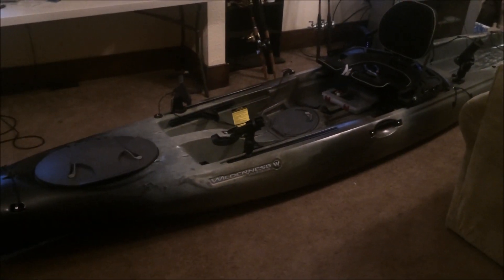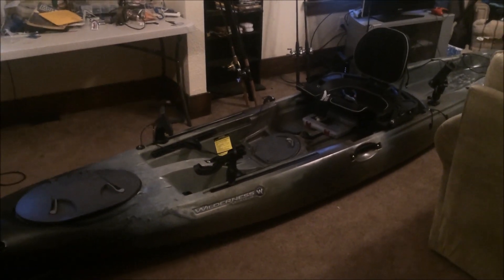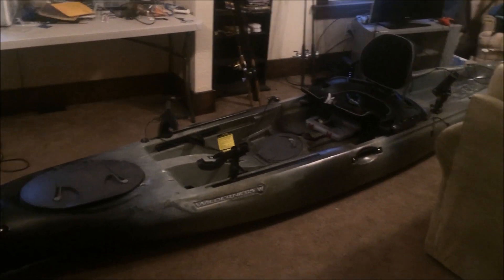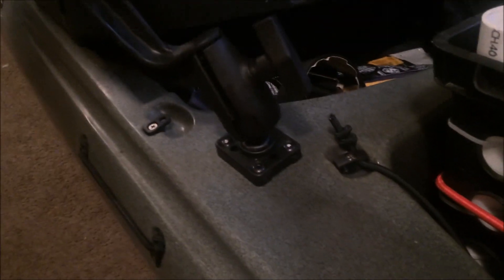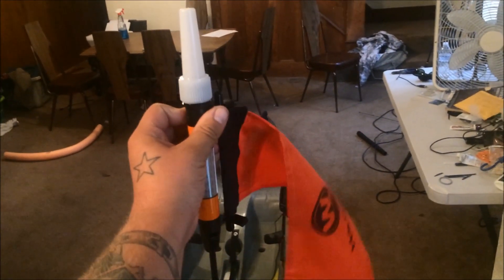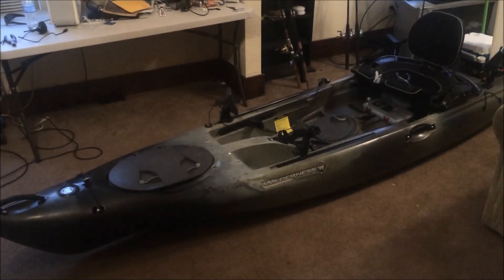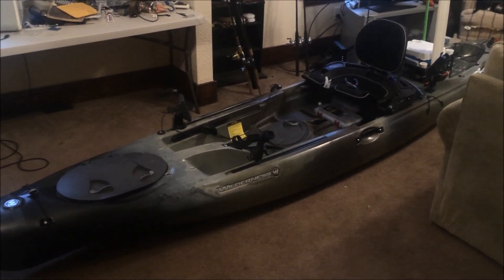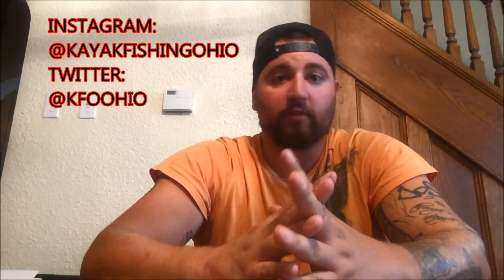Wilderness Systems Ride 135 Advance Angler Review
Joseph Harricks Review on his Wilderness Systems Ride 135 Advance Angler